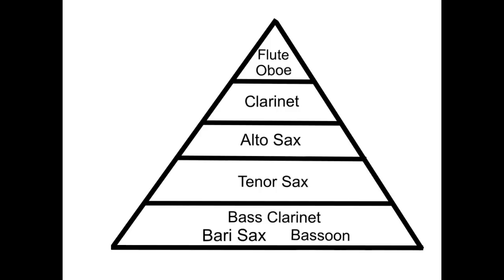Balance Pyramid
Explaining the Balance Pyramid for middle school band